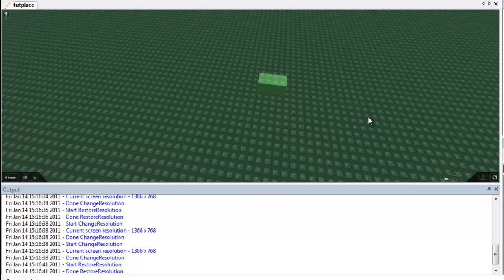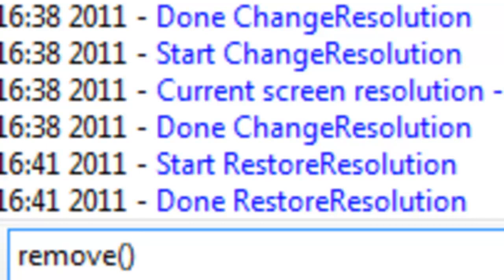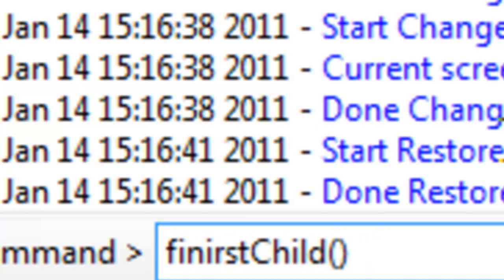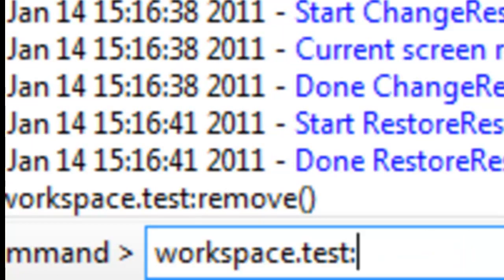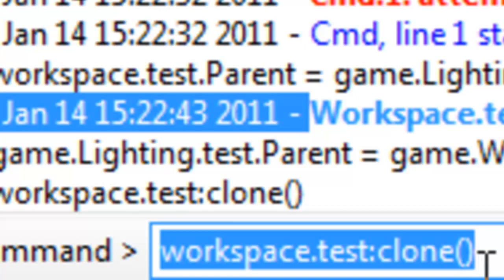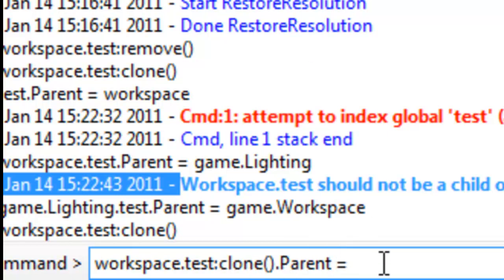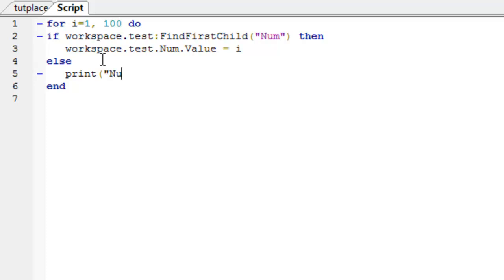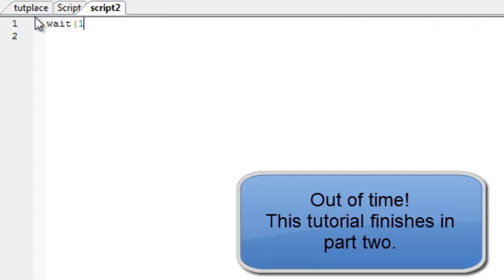Roblox Lua Tutorials - 7: Part 1: Built in functions (methods)